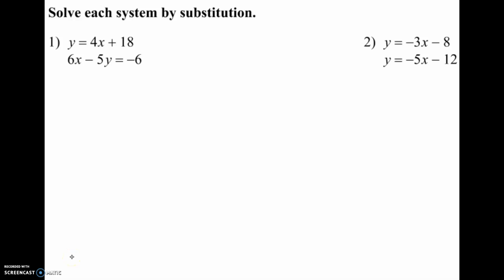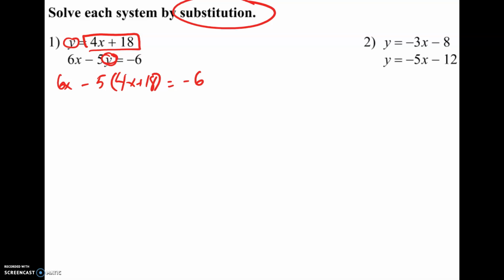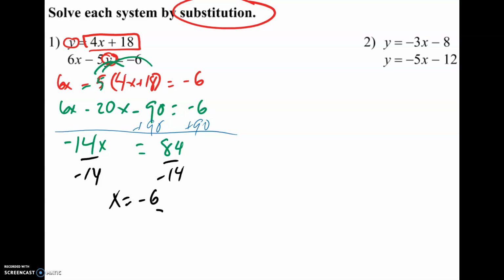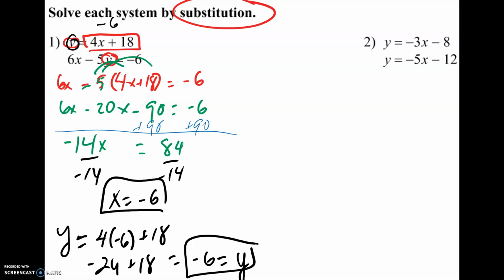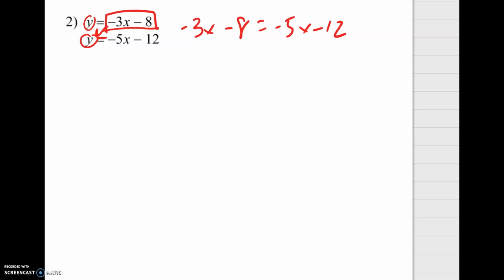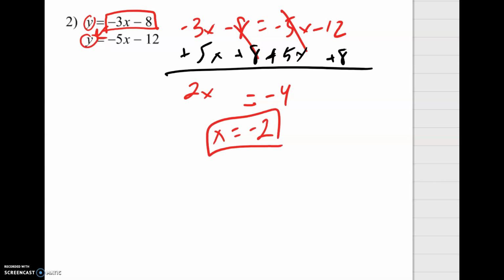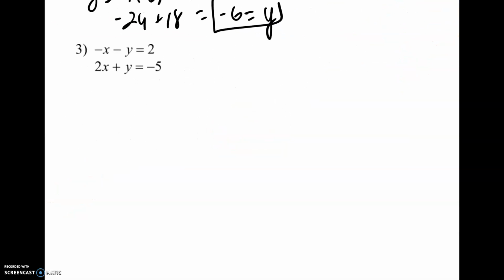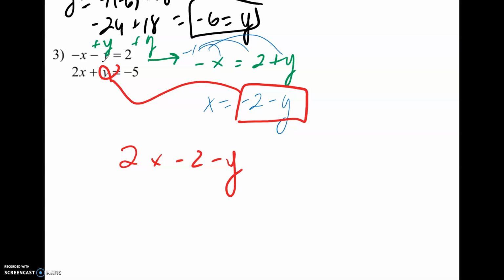Ch 3.2 Substitution